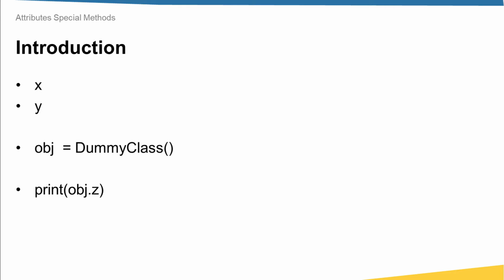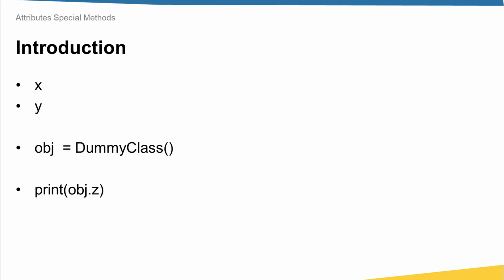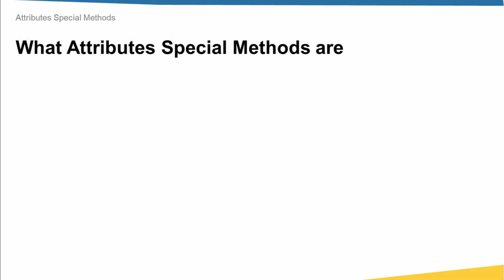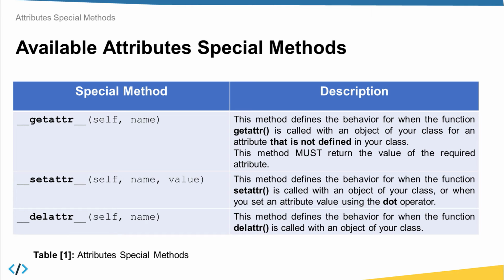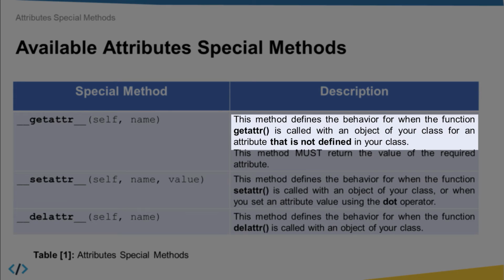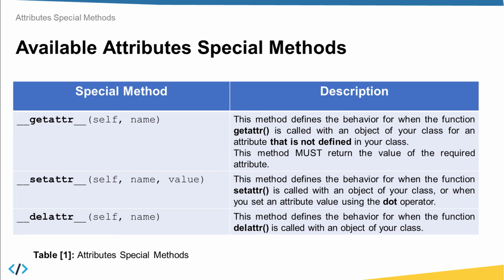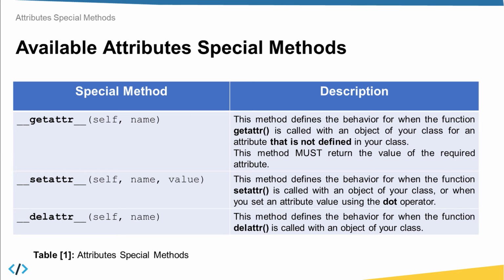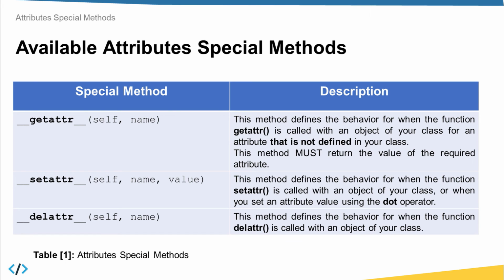Attributes Special Methods: Python OOP Complete Course — Part 17.1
You are welcome to this lecture “Attributes Special Methods: Python OOP Complete Course — Part 17.1”.The lecture outlines are:

    1- Attributes Special Methods Introduction

Chapters:
0:00 Introduction
0:32 Outlines
0:51 What Attributes Special Methods Are
1:11 Available Attributes Special Methods

Samer Sallam

InDeeep